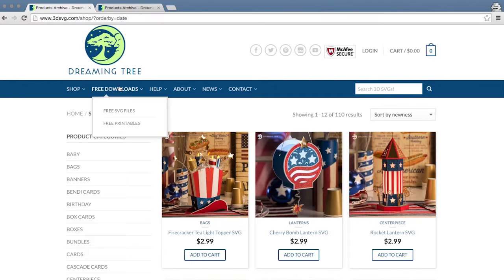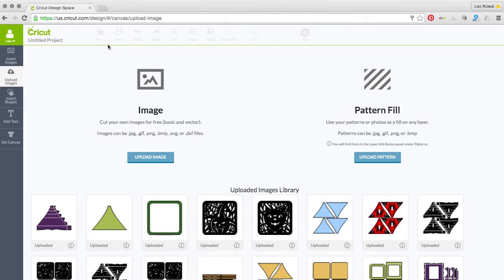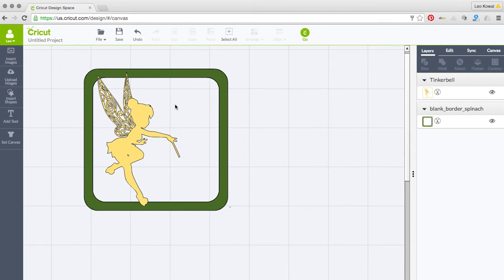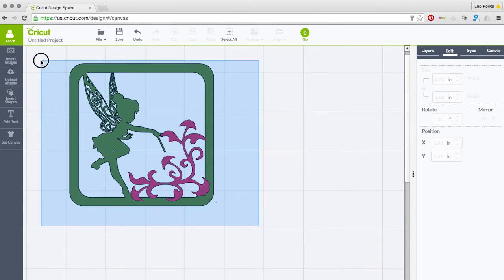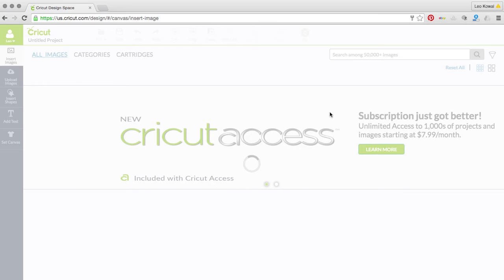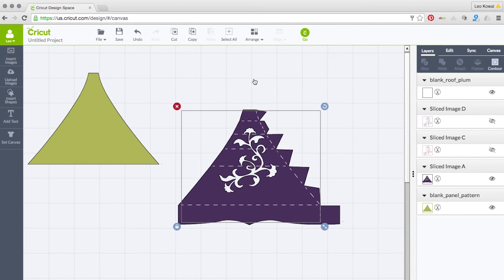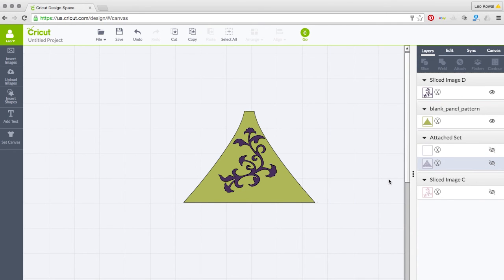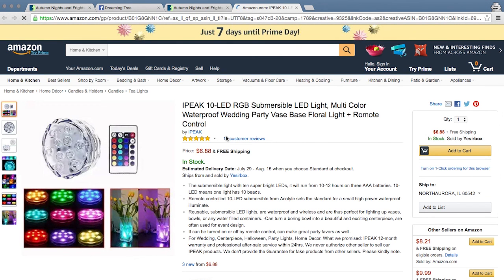Cricut Design Space - Fire and Dragonfly Lantern Customization Tutorial